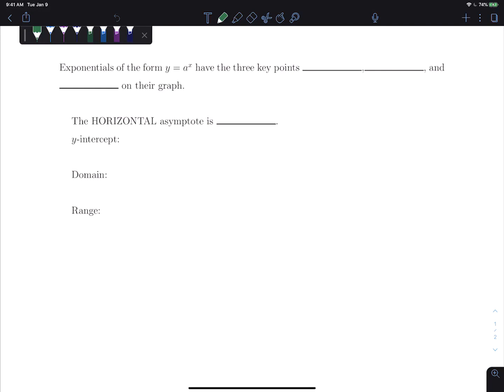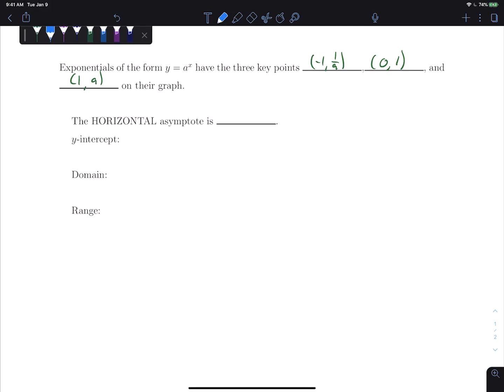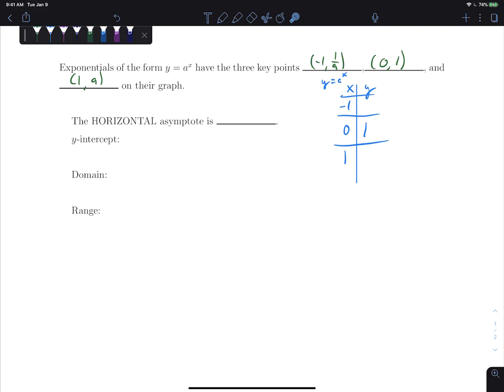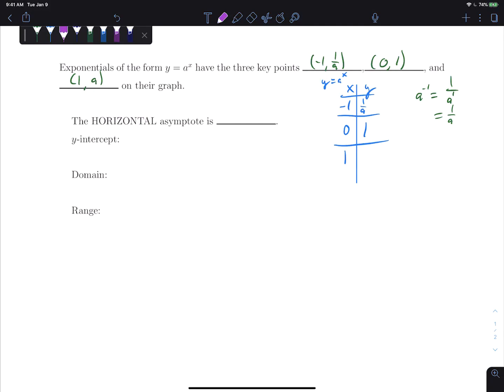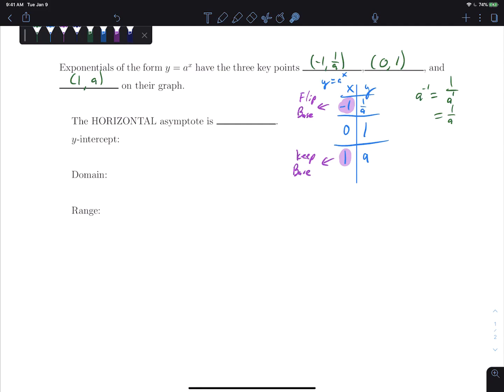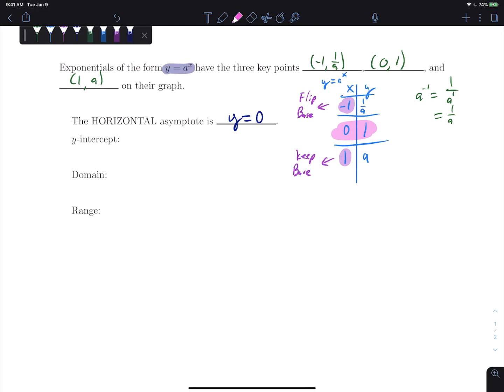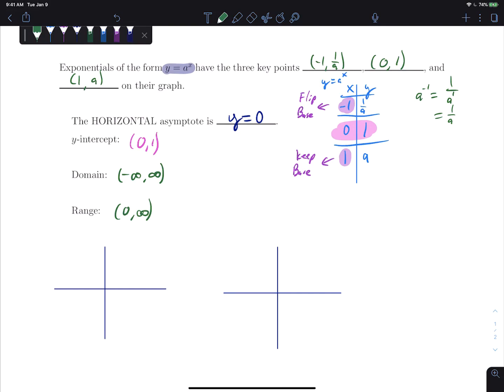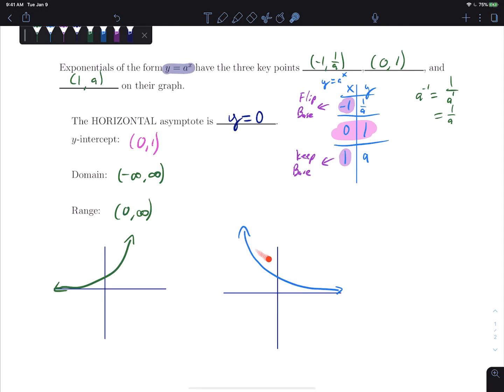1314 Un5 S2 Ex7 Exponential Functions Basics